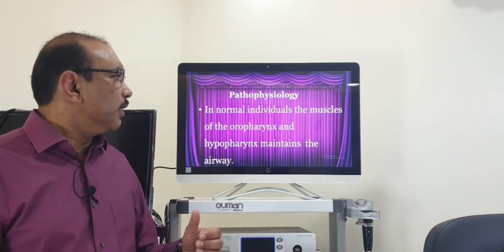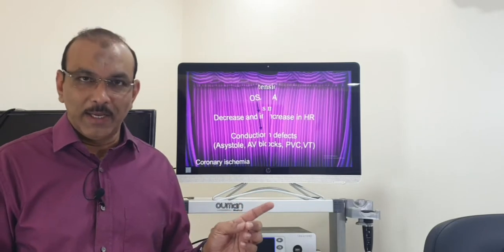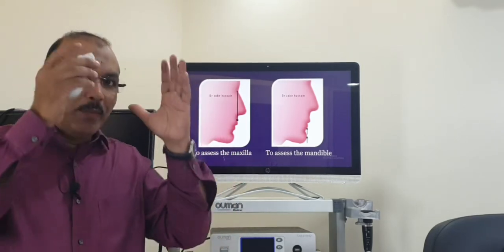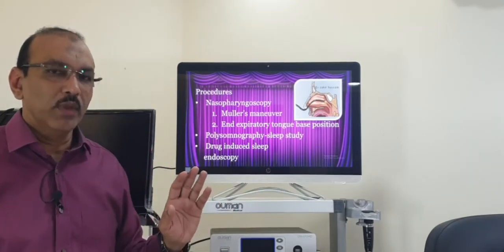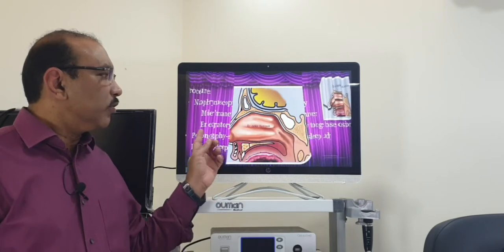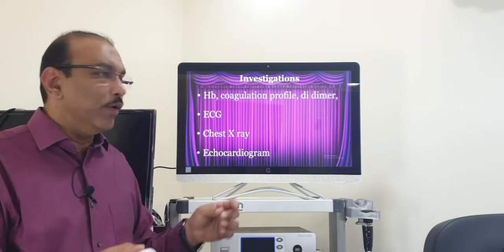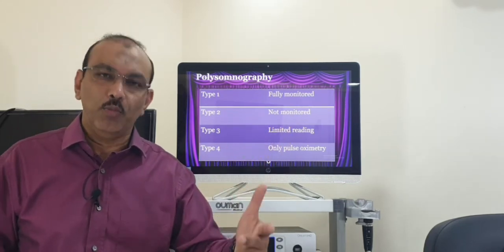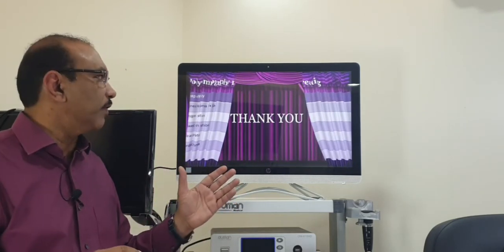Obstructive sleep apnea syndrome Part 2 (English) Patient teaching programme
Body effects of sleep disturbances, how habits and past illness effects sleep disturbances, complaints of patients, examination findings, procedures, investigations and sleep study.